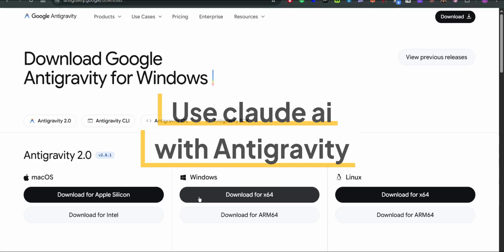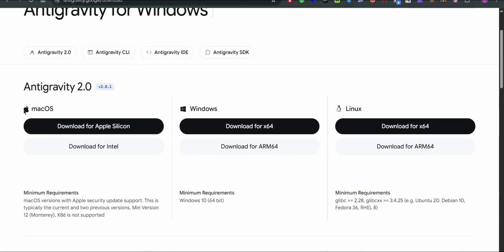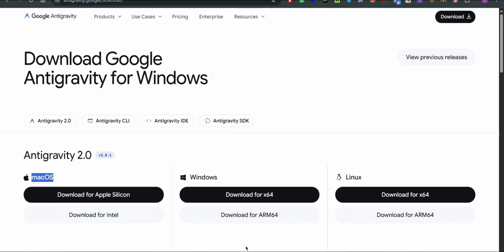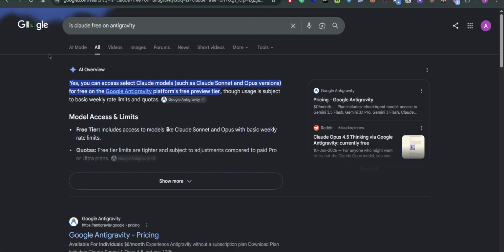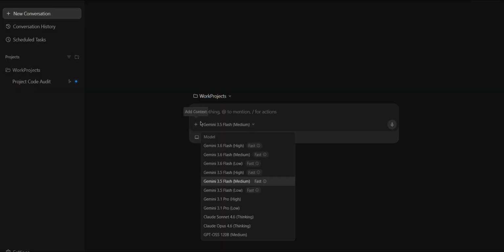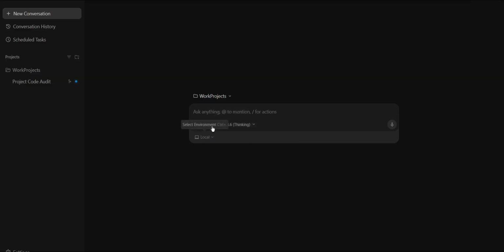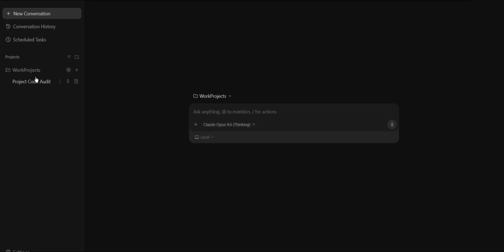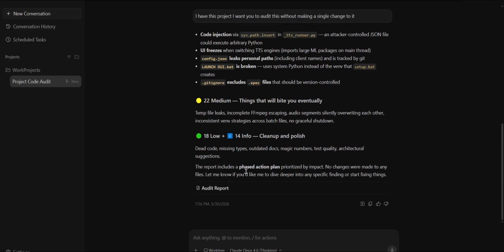how to use claude ai with Antigravity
How to Use Claude AI with Antigravity (Step by Step)

Want to connect Claude AI to Antigravity and streamline your workflow? 🚀

In this step by step tutorial, I will show you exactly how to use Claude AI with Antigravity so you can integrate custom development workflows effortlessly, automate deployment pipelines with precision, and manage AI powered tasks more efficiently.

You will learn how to:

✅ Set up your Antigravity project environment and configure developer credentials seamlessly

✅ Automate your API connections between Claude AI and your workspace instantly

✅ Refine your integration parameters to handle data transfers perfectly

✅ Format your automated workflows into a reliable production pipeline completely

By the end of this guide, you will have a fully integrated development setup and be ready to boost your productivity!